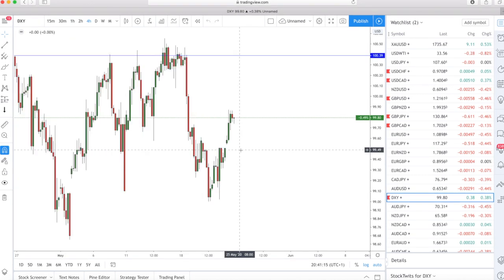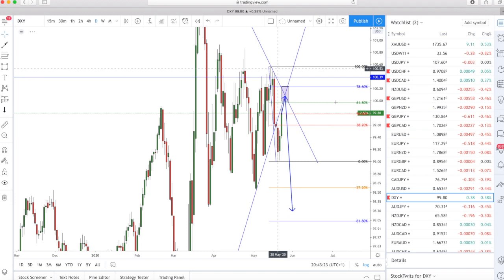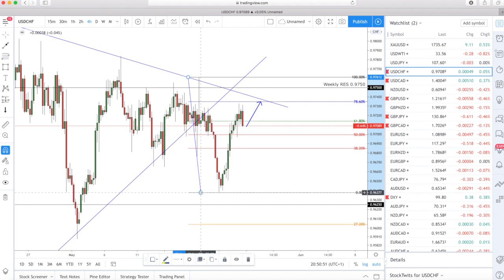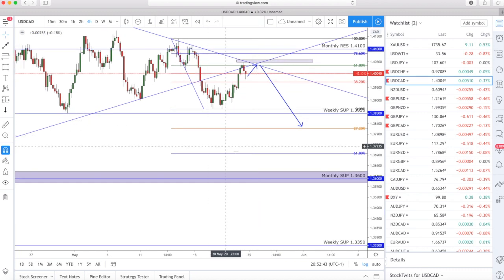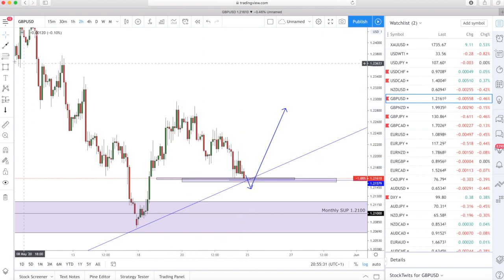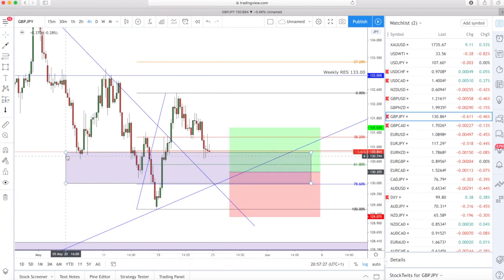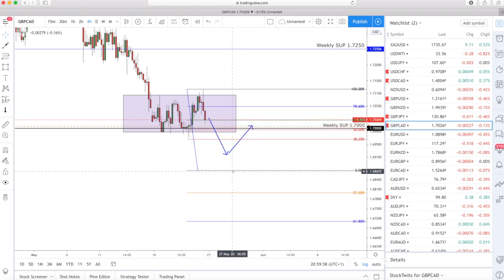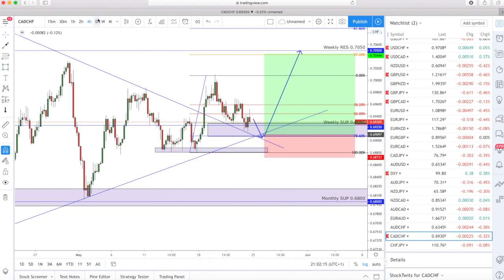FOREX WEEKLY FORECAST (TECHNICAL ANALYSIS) | EPISODE.1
Forex trading forecast for this week (technical analysis) | Price action trading. In this video we break down 6 different forex pairs for the upcoming week, and give our view on where we think each pair is heading. This video is to give you a great understanding of how we analyse forex pairs and how we predict their next moves.